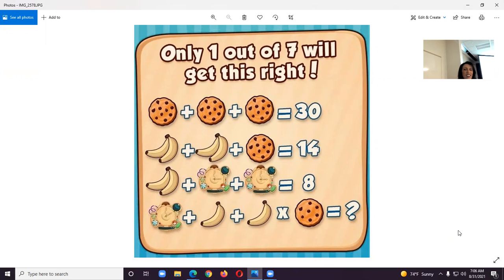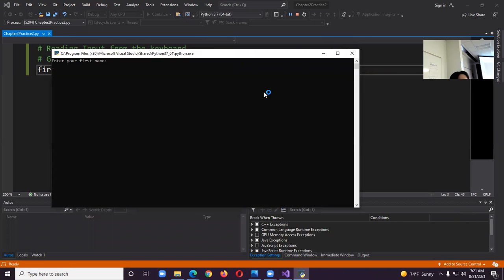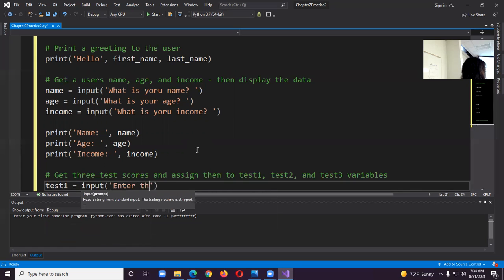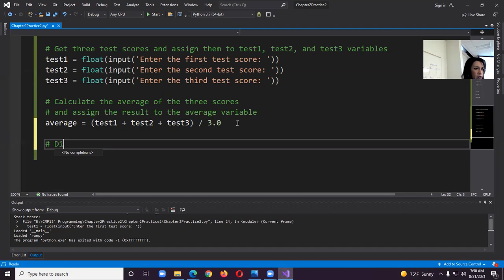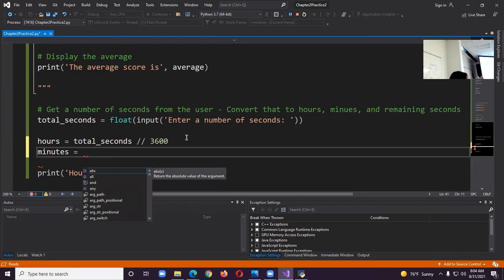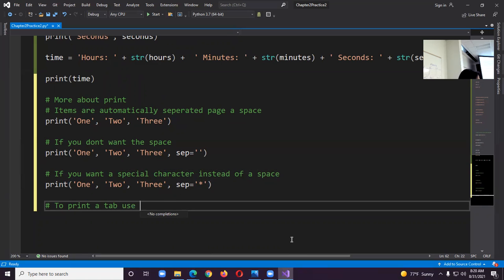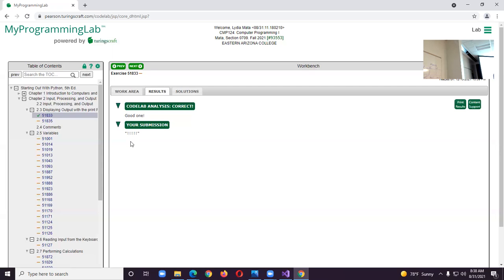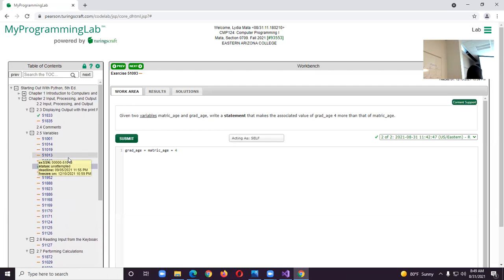CMP124 - Tuesday, August 31st - Class Session